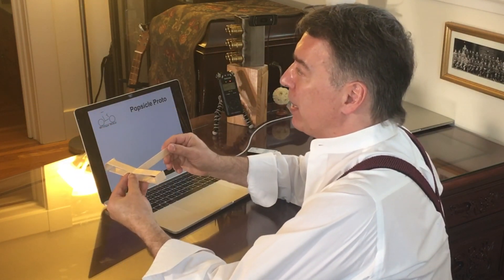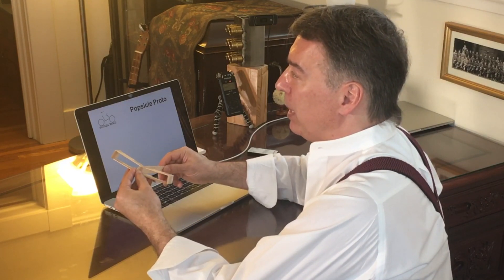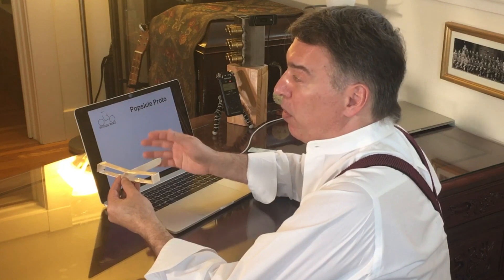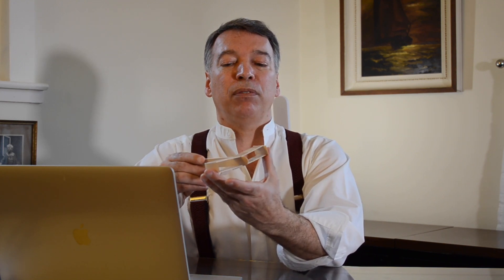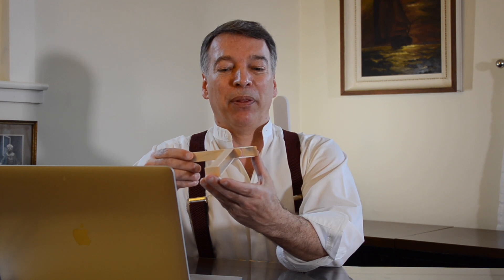Bridge Bike E01 - What's a Bridge Bike? Car vs. Bike vs. Bridge Bike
What's a Bridge Bike?  This is a background video about what a Bridge Bike is relative to other bikes and to cars, etc.  I put it together as a reference as we move forward making, designing and building bikes.  Yes, it's a talking head video.  That's perhaps not as fun as what's to come, e.g. riding around on a barely stable early prototype, but it does frame the discussion.

Bridge Bike is a project to provide transportation to people who need more than feet or a bike and don't want the fuss of dealing with a car.

Please catch up with later videos and chime in.  Chime in could also mean come join me making a bike or going for a ride.